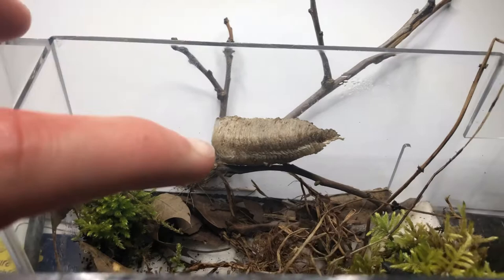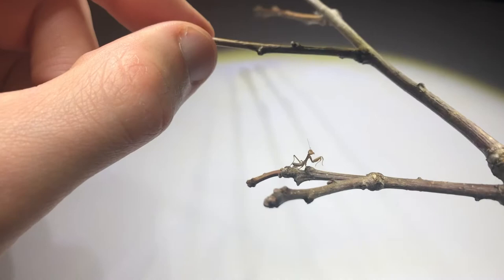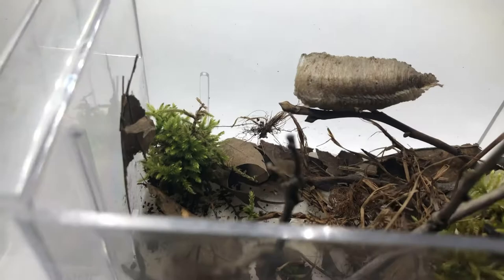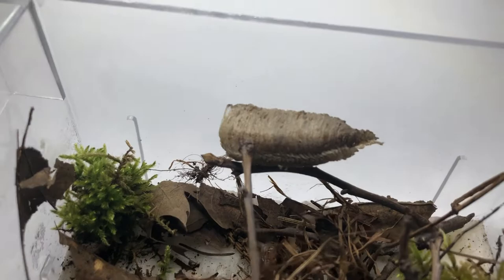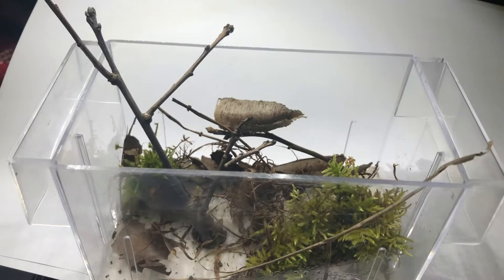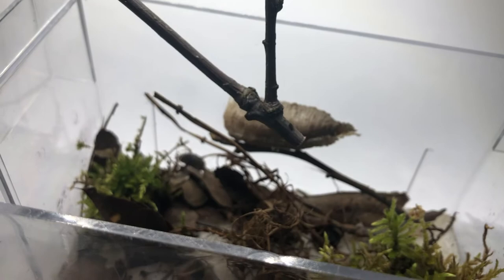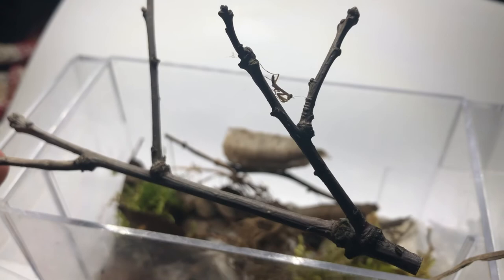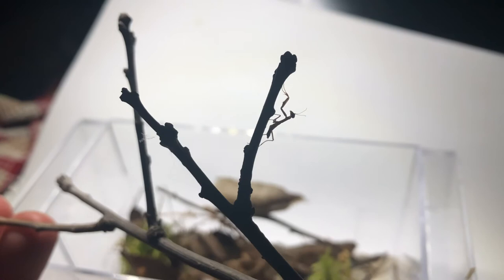How to care for baby mantis (hatching/feeding/set up)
Well this is an interesting video about insects instead of fish! I love mantis and to have a baby mantis is such a blast!!! Love them, they are soooooo intertaining, perfect first pet bug! Wow